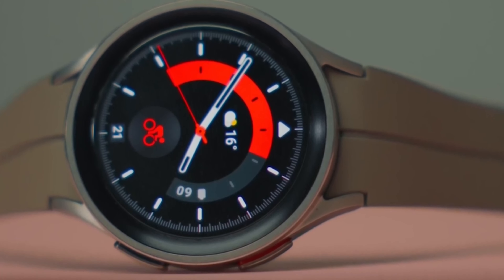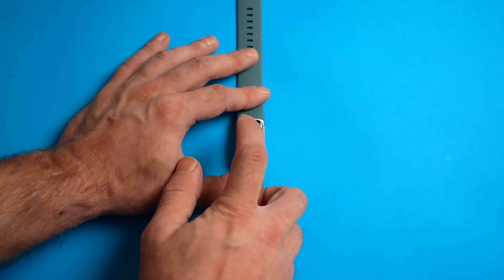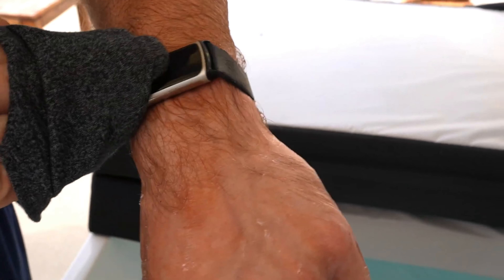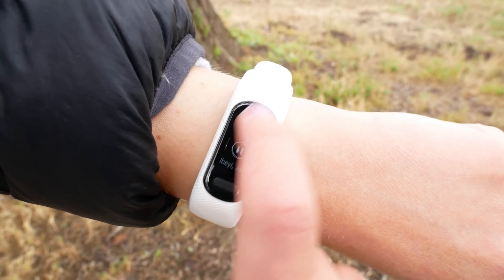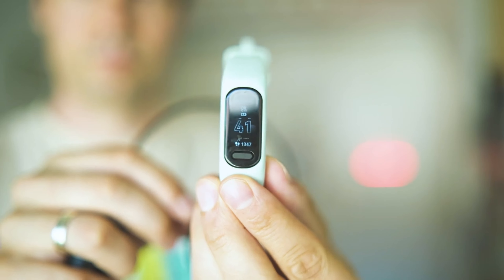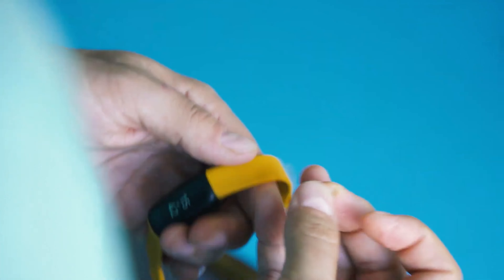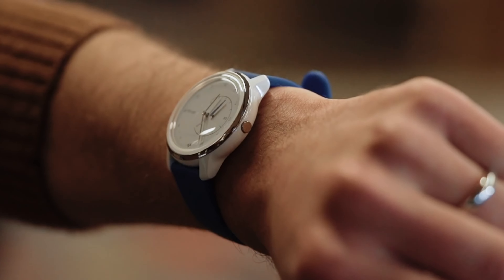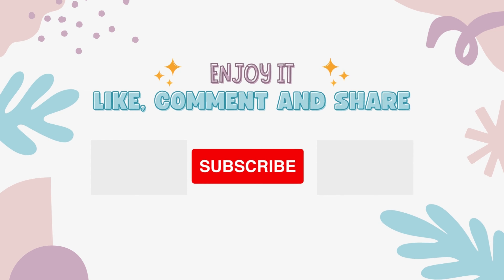Top Fitness Trackers 2023: Stay Fit and Connected with the Best! | Best Trackers You Should Buy 2023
A smartwatch will probably be preferable if you require a little bit more from your gear. The top fitness trackers lack features like on-watch applications, notifications, and even more advanced fitness capabilities that smartwatches include. One may be used to manage smart home equipment, create timers and reminders, view the weather, and more. With certain smartwatches, you may select which applications other than phone and text notifications you wish to get alerts from.But when choosing between a fitness tracker and a smartwatch, the added fitness capabilities are undoubtedly the most crucial factor to take into account. Due to their bigger size, the later gadgets typically have more room for features like GPS, barometers, inbuilt music storage, and others. While some fitness trackers do have built-in GPS, this is not a typical feature.

1. Fitbit Charge 5 (Product Link)
2. Garmin Vivosmart 5 (Product Link)
3.Fitbit Inspire 3 (Product Link)
4.Withings Move (Product Link)

Top fitness trackers have become essential tools for individuals seeking to monitor and improve their health and wellness. These devices offer a range of features such as step counting, heart rate monitoring, sleep tracking, and calorie tracking. With their sleek designs and user-friendly interfaces, fitness trackers seamlessly integrate into our daily lives, motivating us to stay active and achieve our fitness goals. They provide valuable insights into our activity levels, allowing us to make informed decisions about our fitness routines. Whether you're a casual exerciser or a dedicated athlete, these top fitness trackers can help you stay on track and make progress towards a healthier lifestyle.